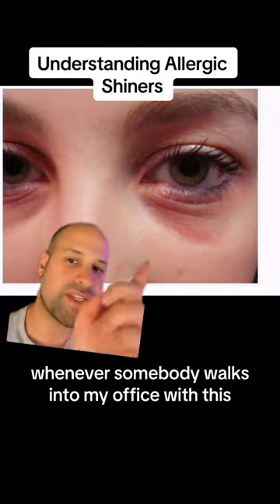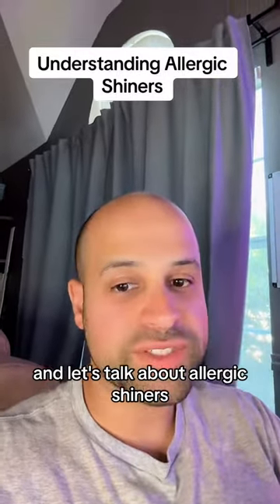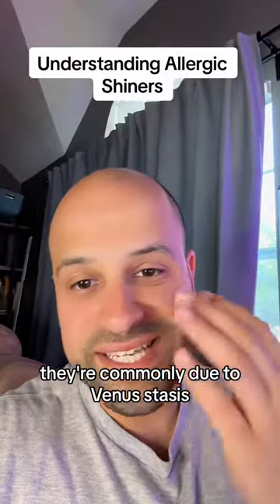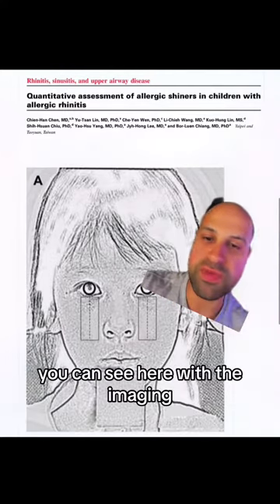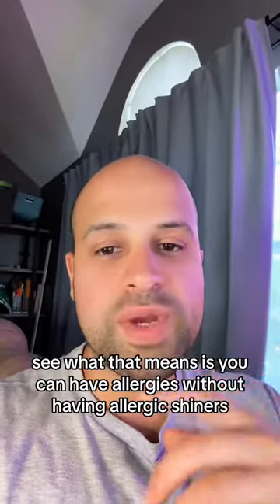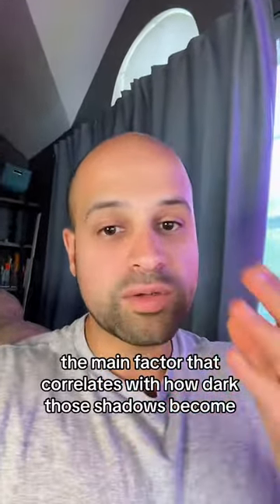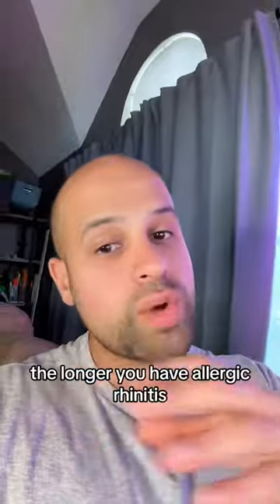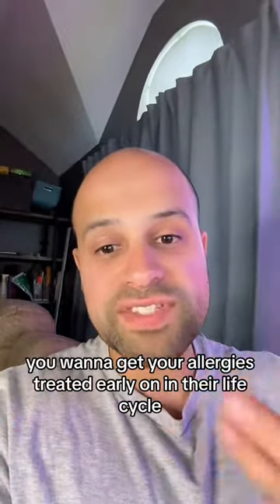Dark eye circles and allergic shiners